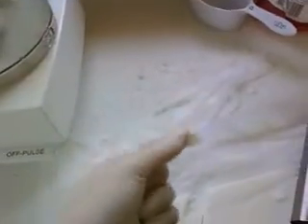cutting lard for crusts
I came up with a cool way to work with lard in pie crusts.  saves a lot of messy clean up and makes for a great crust.  Just wrap it, freeze it, and cut it!